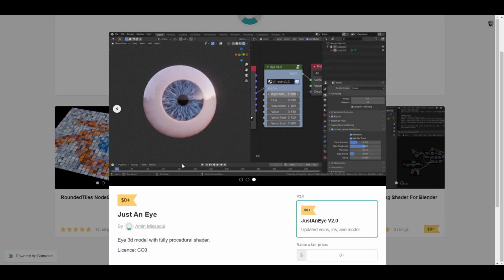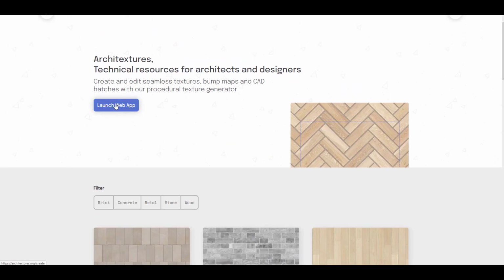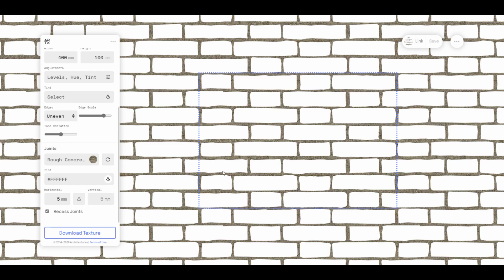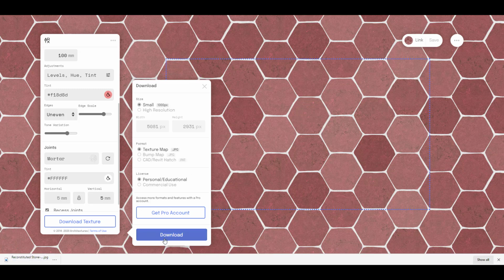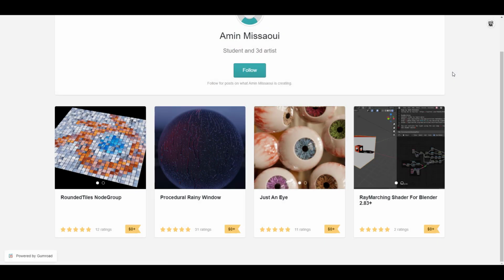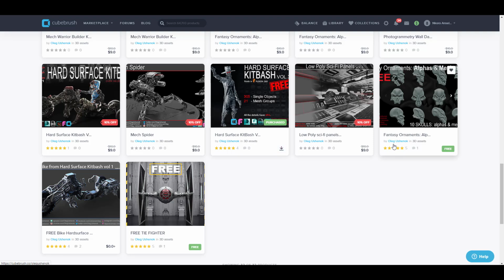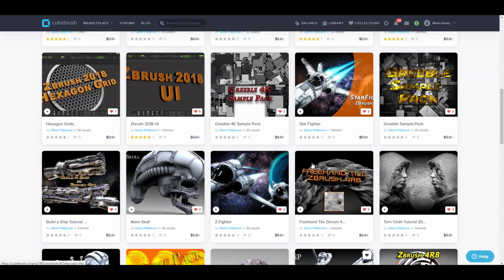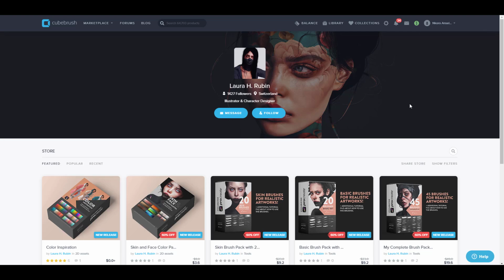PROCEDURAL FREE ASSETS & MORE FREE STUFF!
It's Free Friday and today we would be looking at some pretty interesting assets.

Links:
SKETCHFAB